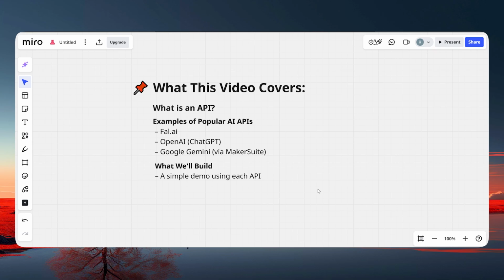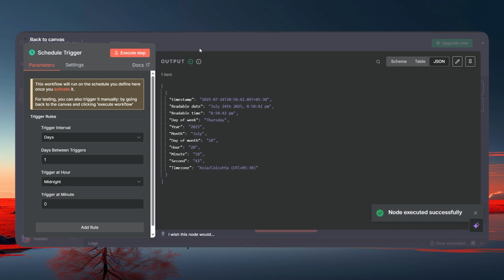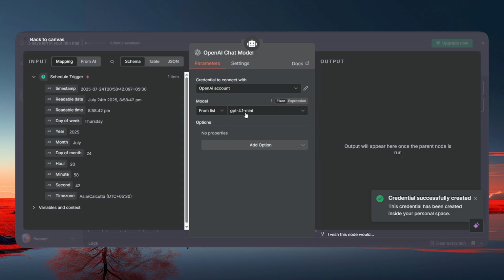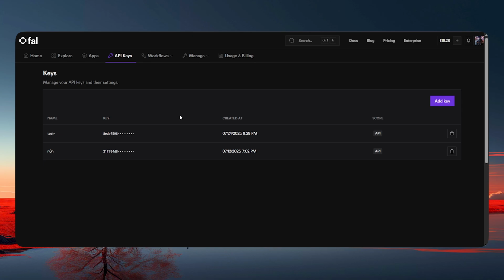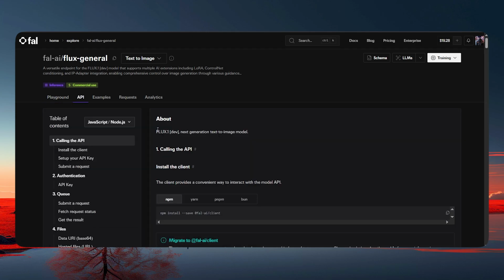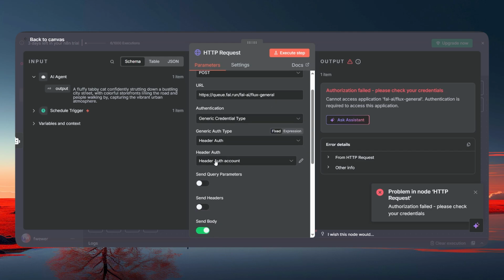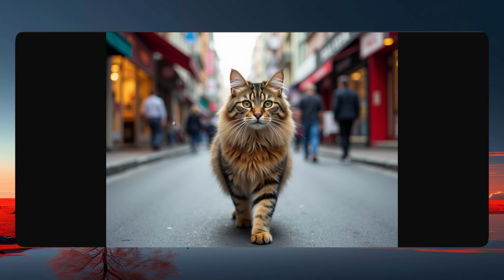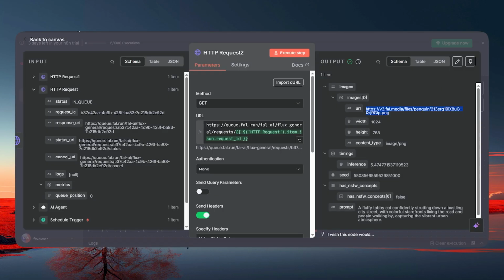What Is an API? | Complete Guide for Beginners with Real Examples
Ever wondered what an API is and how it powers apps and websites? APIs (Application Programming Interfaces) act like digital messengers—allowing two software systems to talk without revealing their internal details

In this beginner‑friendly guide, I break down:

What an API really is—with real-world examples you’ll understand

How you can call APIs using HTTP methods like GET & POST

Demonstrations with trending public APIs like OpenAI, Fal AI

By the end of this video, you’ll confidently know how APIs work, where to find free ones, and how to use them in your own projects—even with no coding experience.